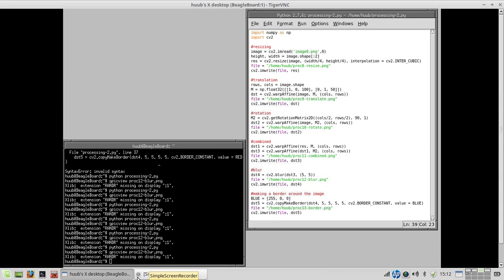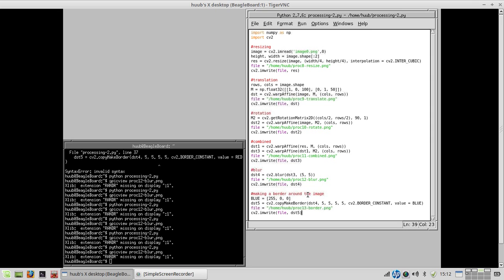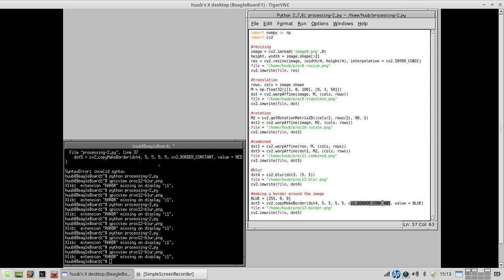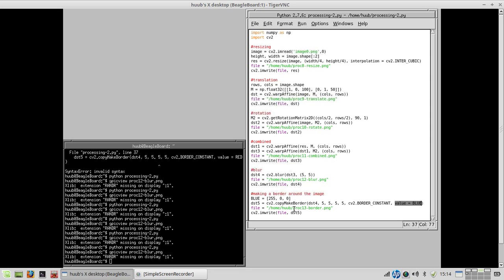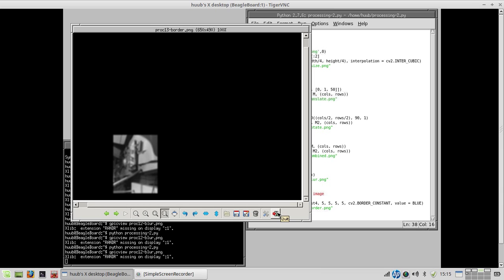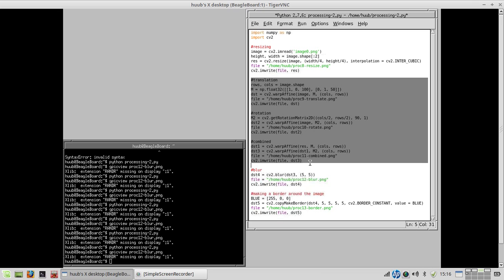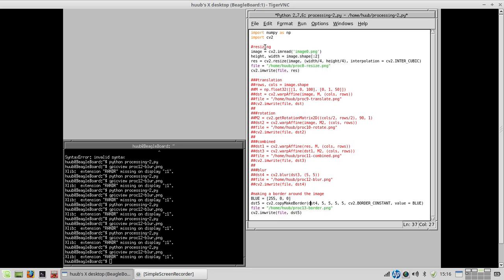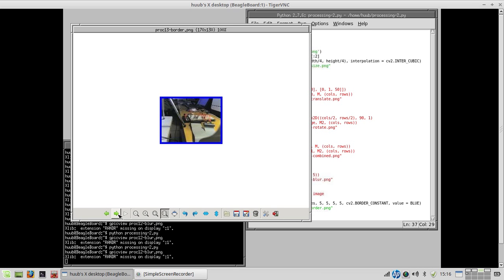BeagleBoard Classic Rev. C4: screencast OpenCV episode 9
See also the 27 January 2016 blog for pictures.